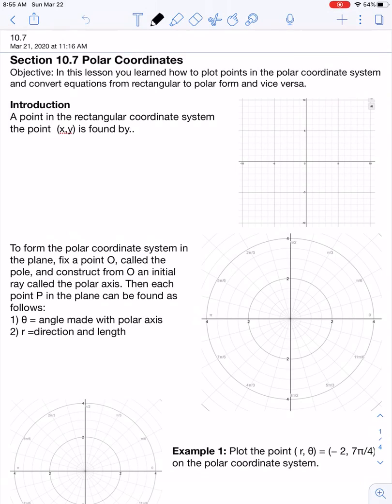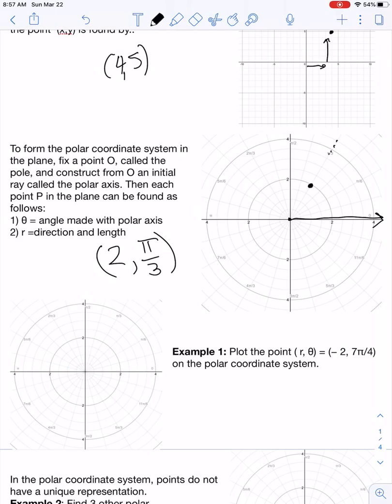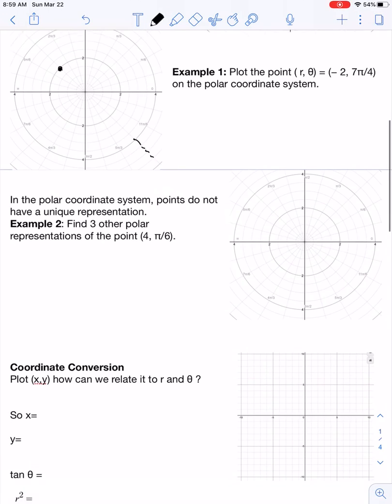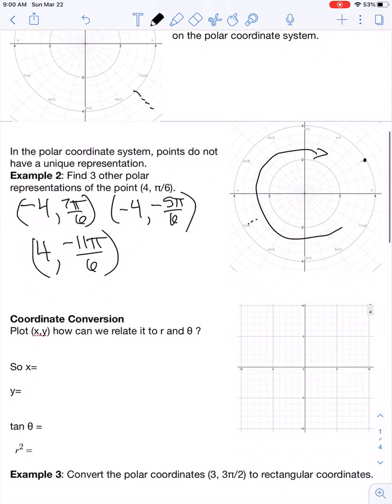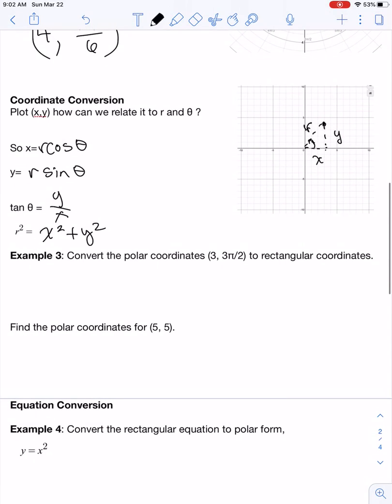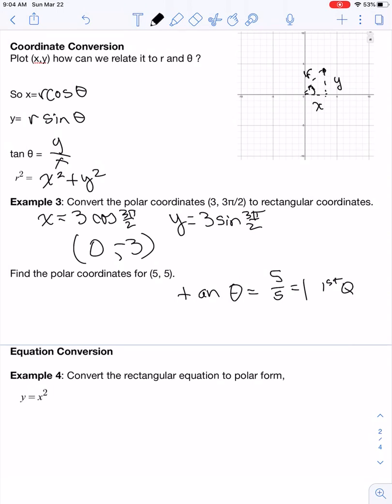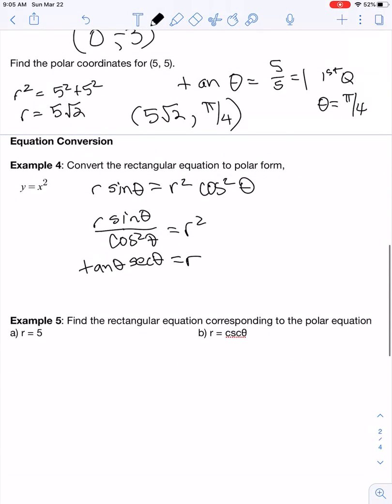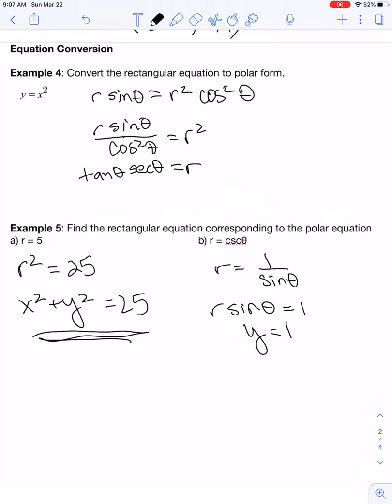Polar coordinates 10.7